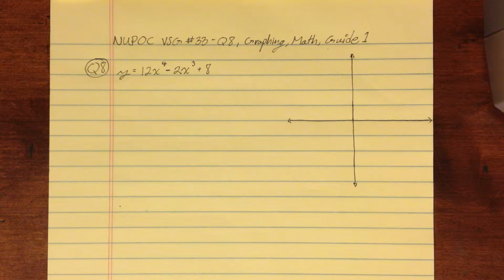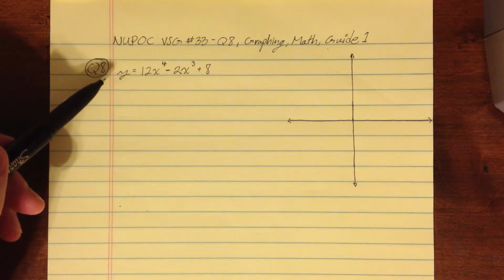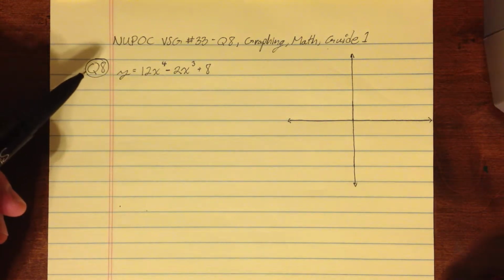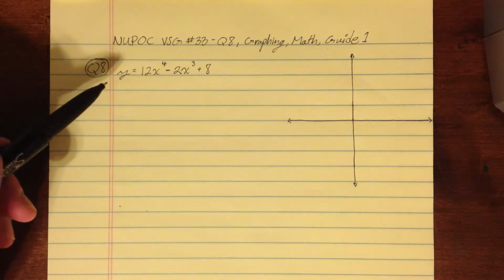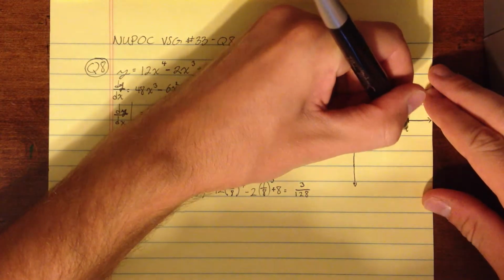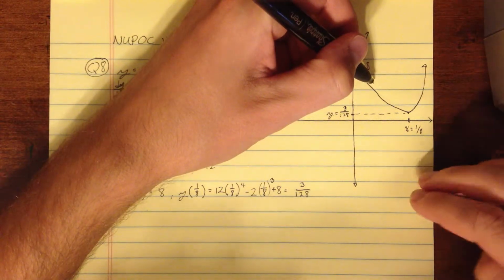NUPOC VSG #33 - Graphing a Fourth Order Polynomial with No Roots!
How to go about finding the shape of a fourth order polynomial when no roots are present.